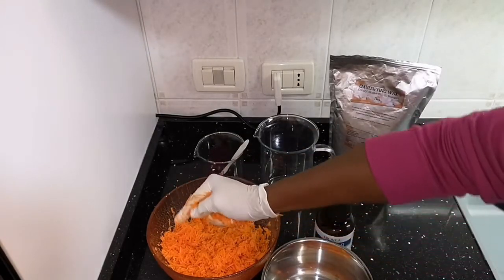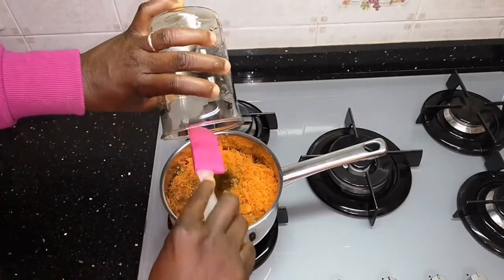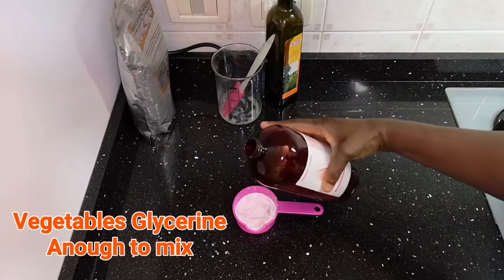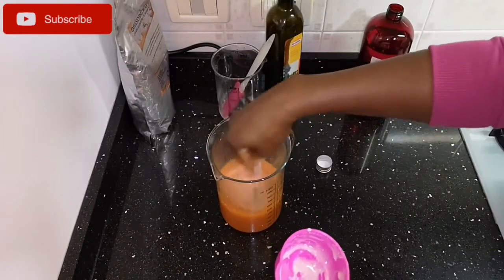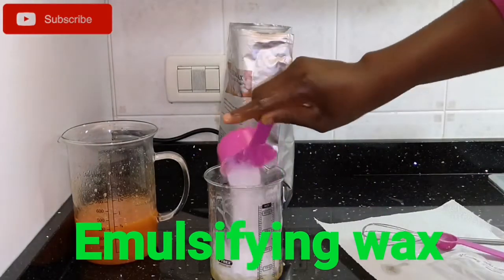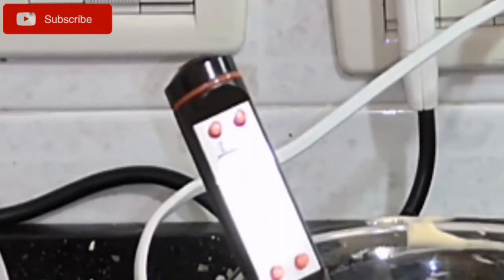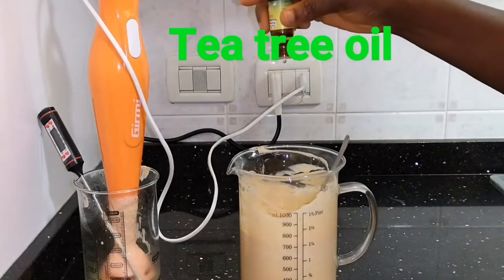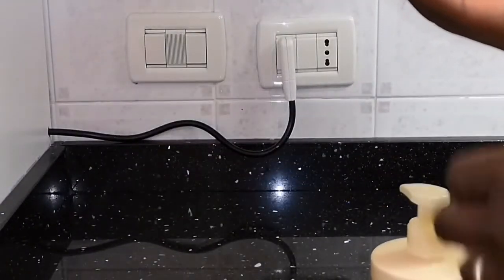How To Make Carroten Body Lotion At Home, for smooth and glowing skin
INGREDIENTS AND WHERE TO BUY THEM

Please carefully follow the process through the video, thanks for any questions, kindly comment in the comment box below I will reply as soon as possible.

Homemade Collagen Gel Face Mask, No Machine, get clear glowing spotless skin with a cucumber face mask

Use this incredible carrot cream to lighten and glow your skin, remove dark spots and treat melisma

How To, Get Free Wrinkle Face, She Is 43 Years Old & Looks 18 With This Natural Homemade Ingredients

DIY Skin Glow, Firming Face Cream, Apply This Fabulous Cream Before Bed To look 18 Years Younger

Mix Rice & Clove, Anti-aging Cream, more Powerful Than Botox, use every night on face and neck wrinkles